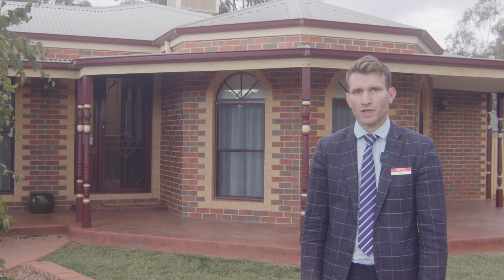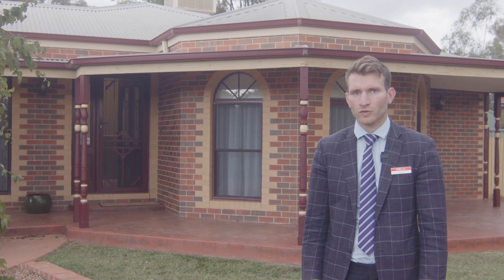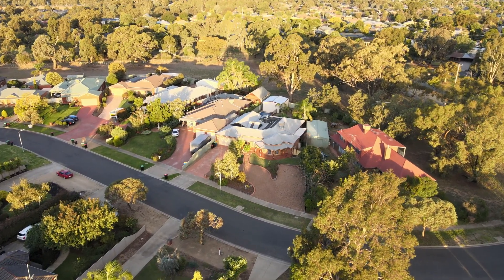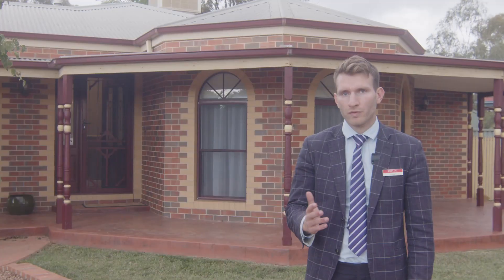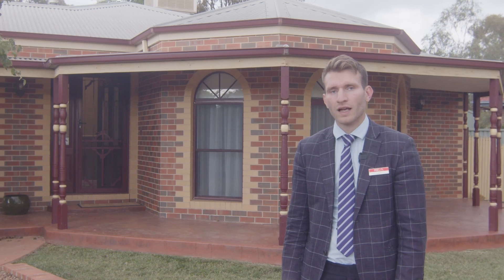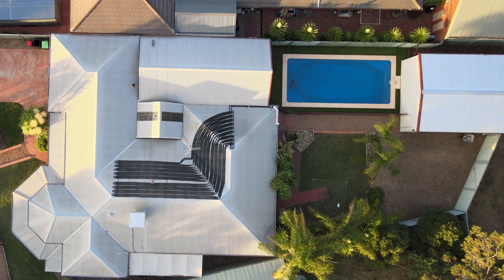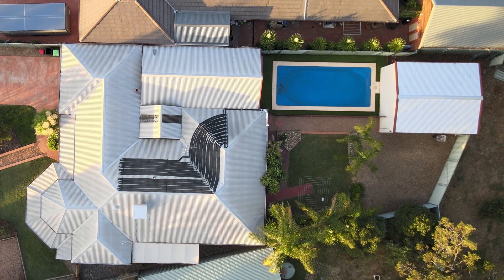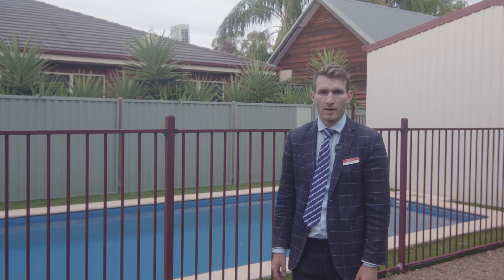4 menzies cr video